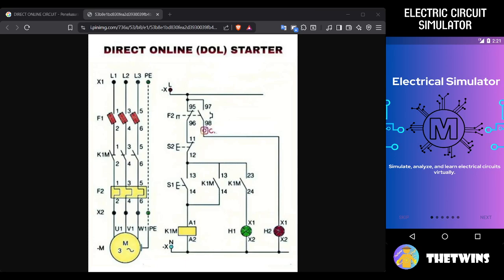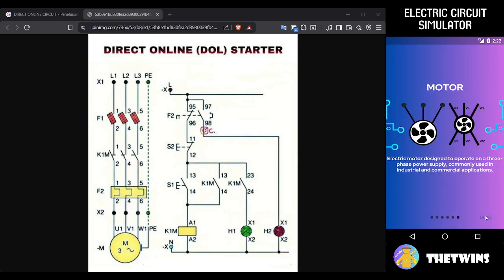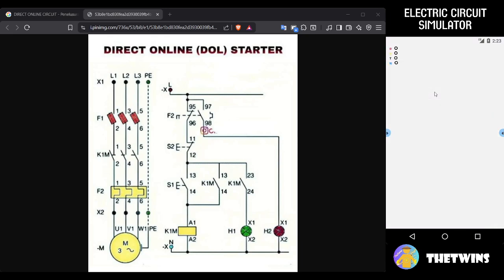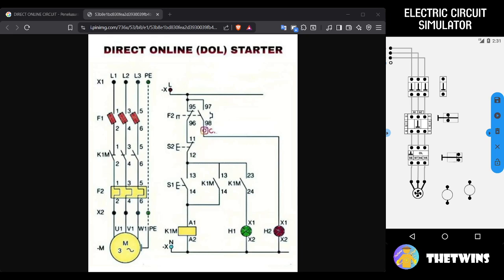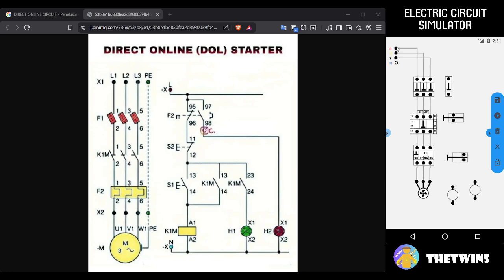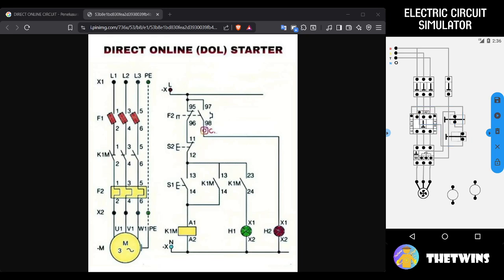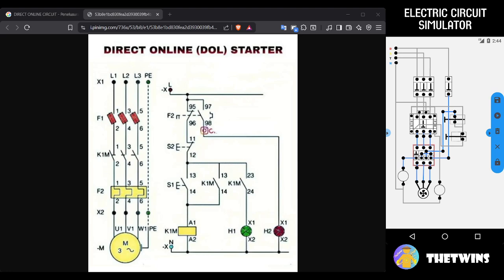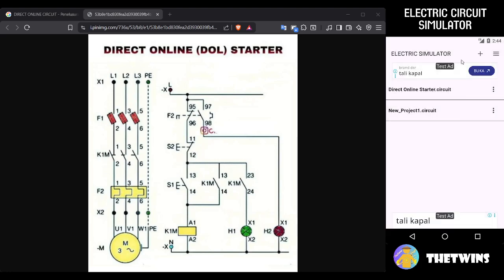DEMO APP ELECTRIC CIRCUIT SIMULATOR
I'm sorry my english is so bad yeah :(